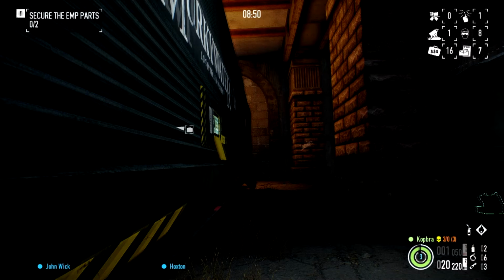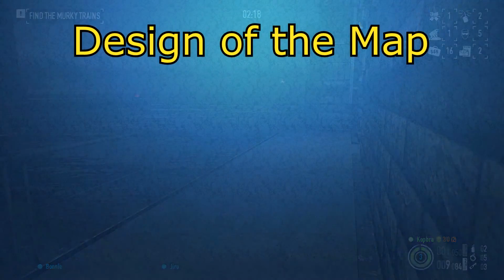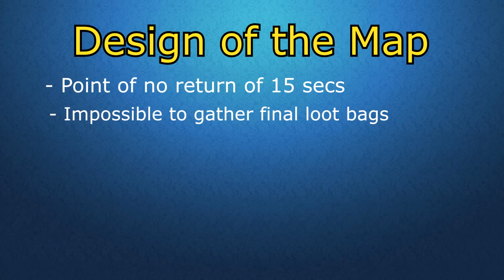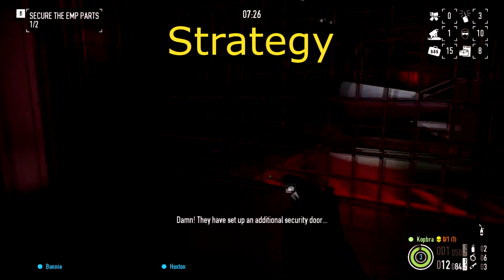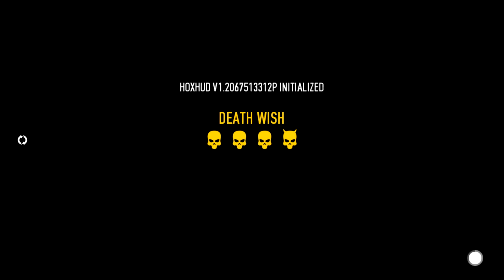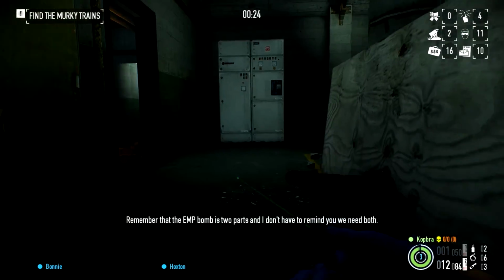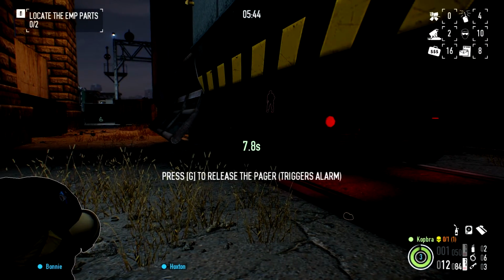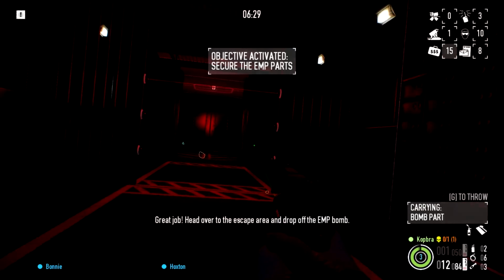Payday 2 - Murky Station Death Wish Solo [In Depth Guide]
CAMERAS AND ENEMIES FILE GOT CORRUPTED SO HERE IS THE DETAILS FOR IT

- 2 types of cameras (Drones and Titan Cameras)
- Drone cameras hover and detect from above
- Drone cameras require recharging time and they go on top of the trains to recharge
- Cameras make sharp 180 degree turns, be wary of them
- 10 Guards total on DW